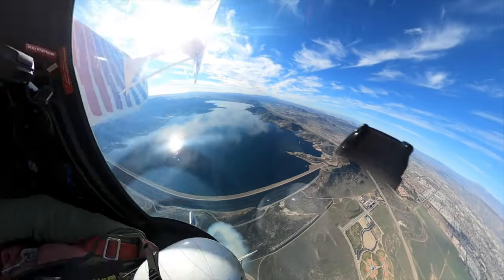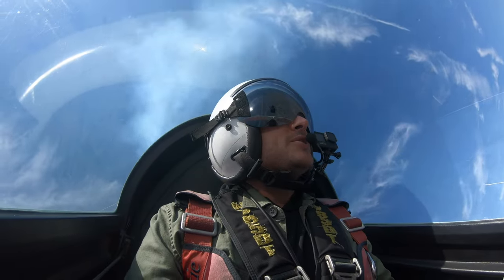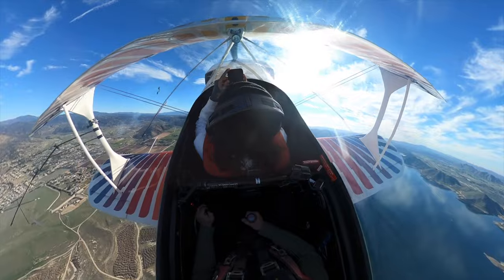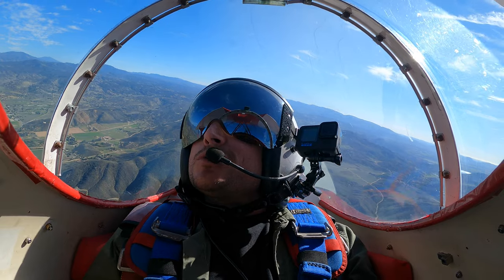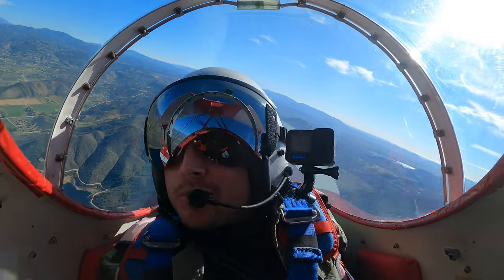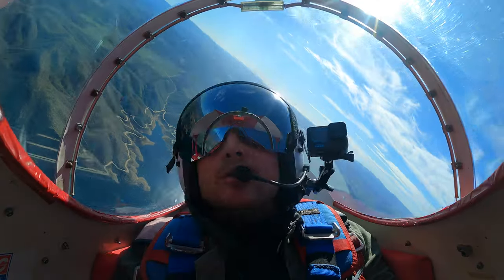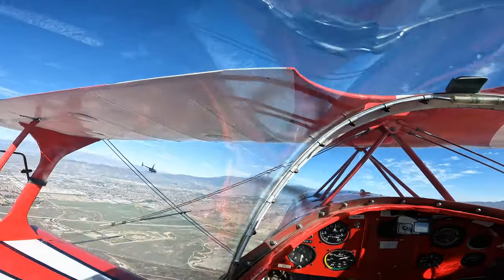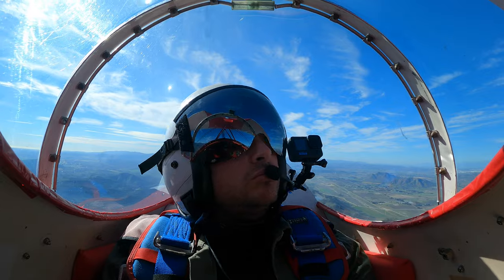Pitts vs R44 Helicopter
Complete day of flying with the Christen Eagle II and Pitts S-1S flying formation with a Robinson R44 Helicopter.